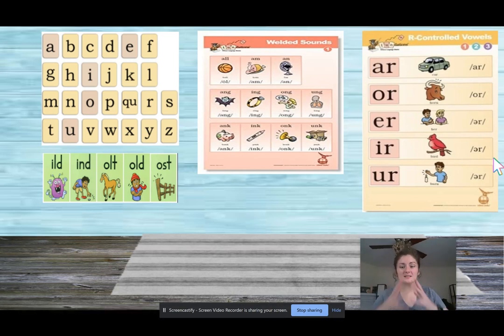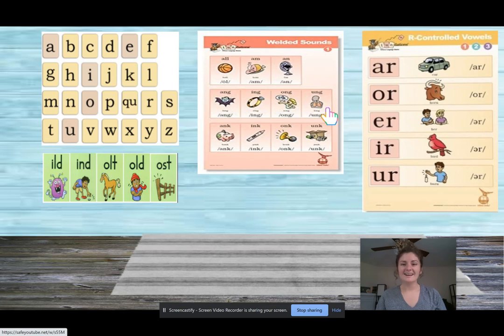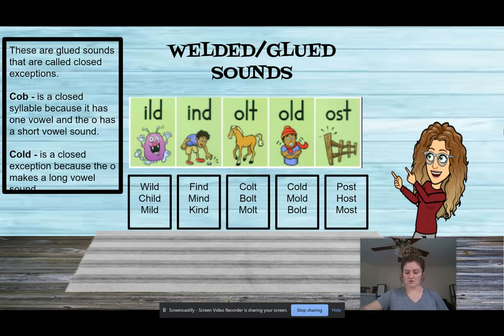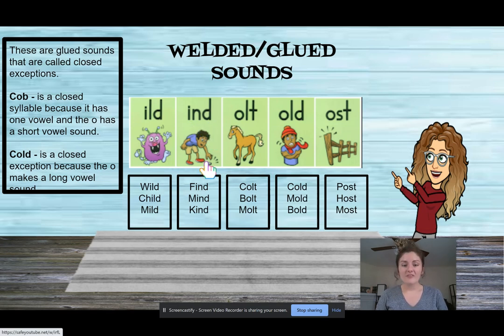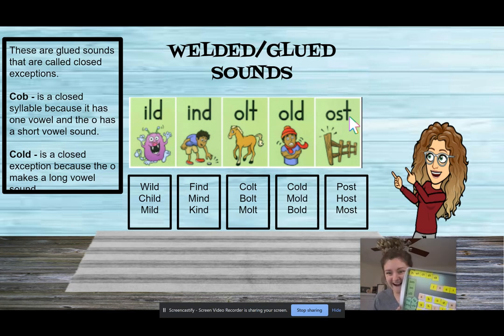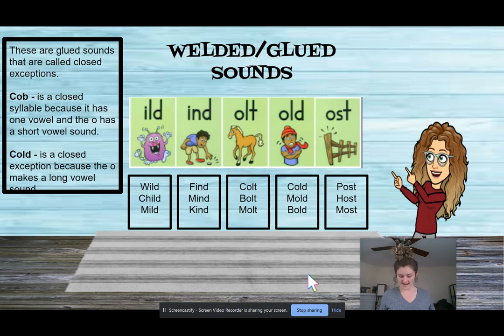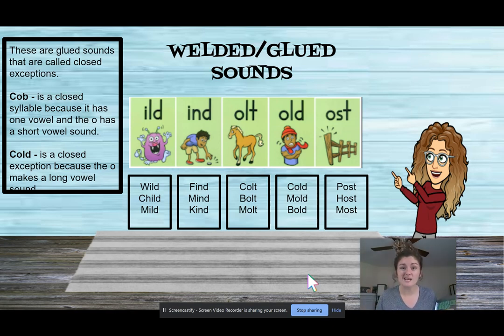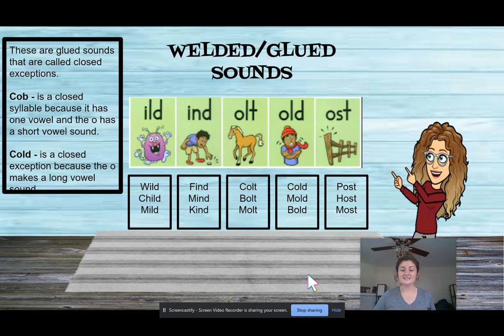Fundations Unit 3 Week 1 Lesson 1